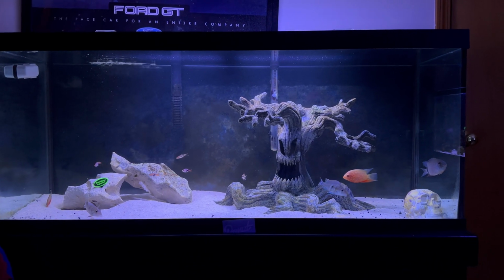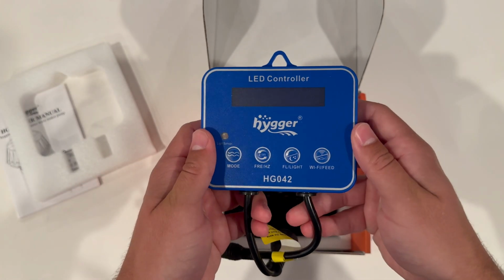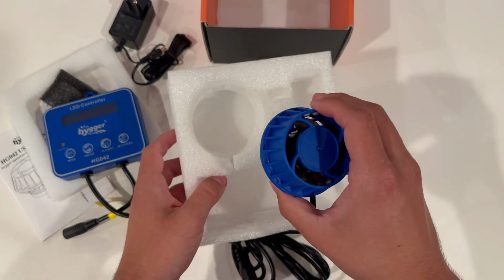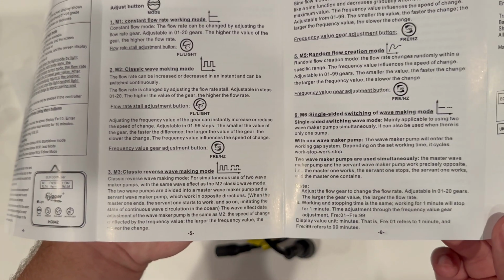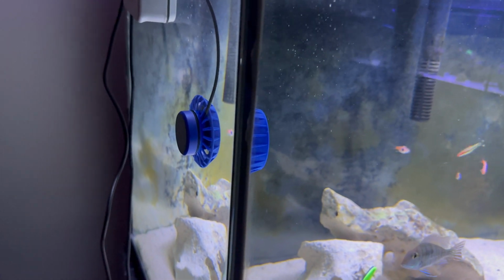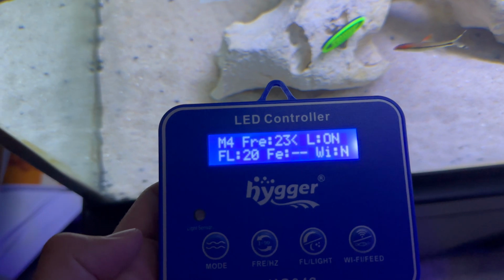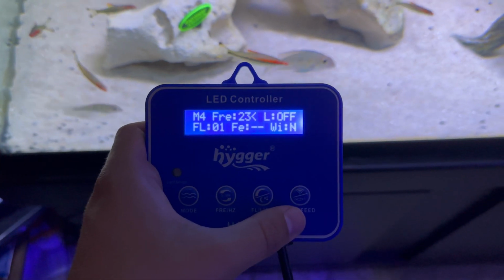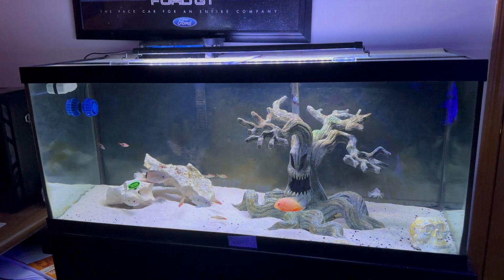The BEST $60 Programmable Wave Maker for your Fish Tank! Hygger 042 Review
In this video I unbox and review the hygger 042 wave maker and show off some of its amazing functionality and customization features. Big thank you to hygger for sending me their product to review!

Link to hygger Wave Maker